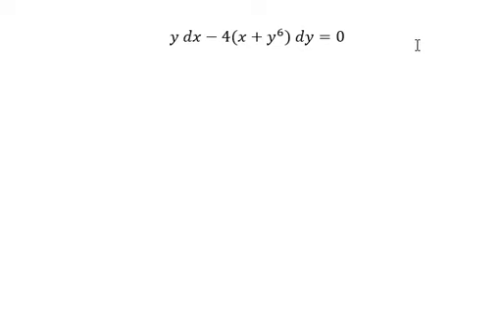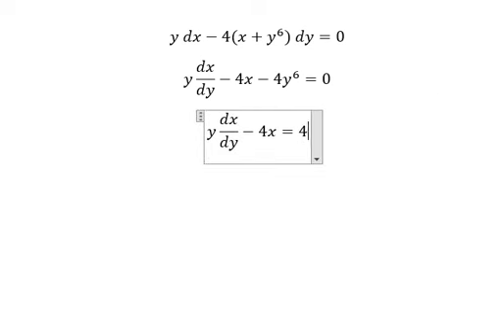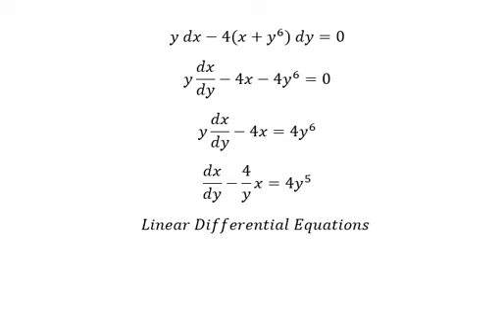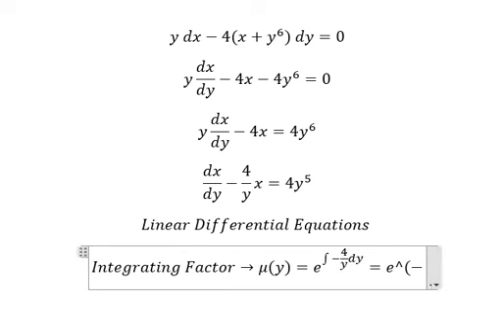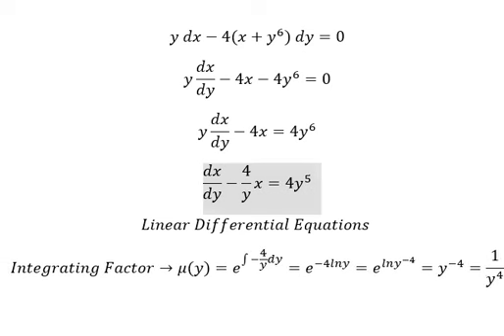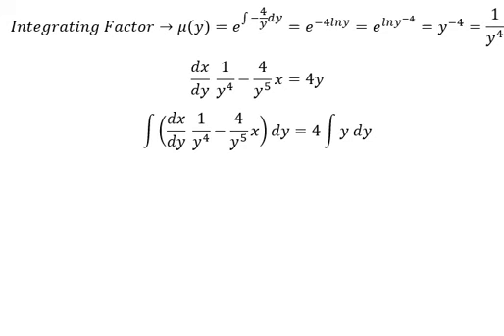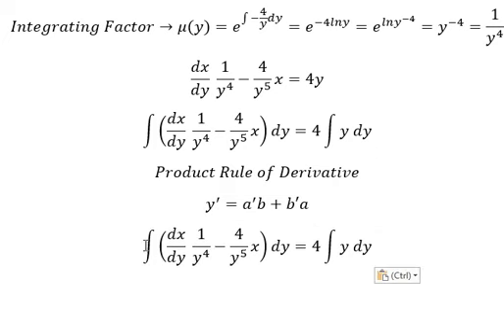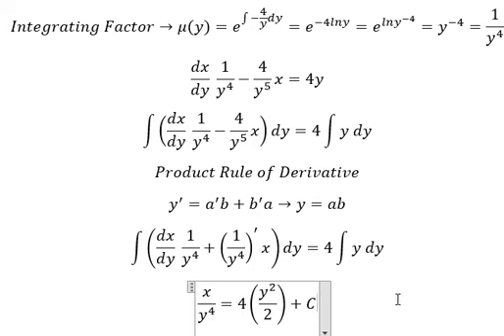Calculus Help: Integrating Factor - Differential Equations - y dx-4(x+y^6 ) dy=0